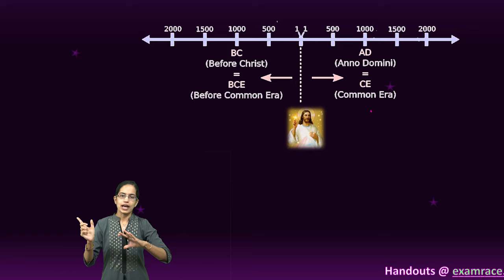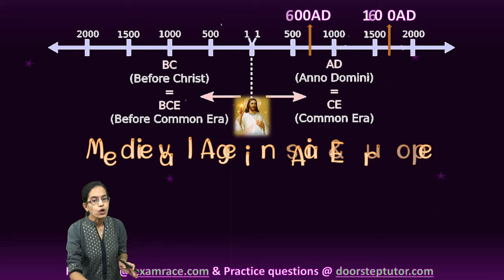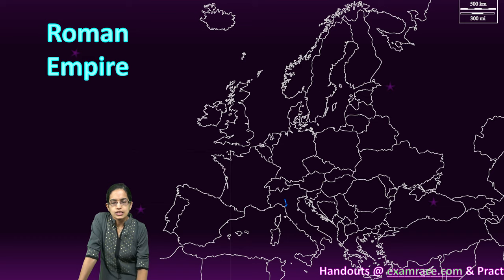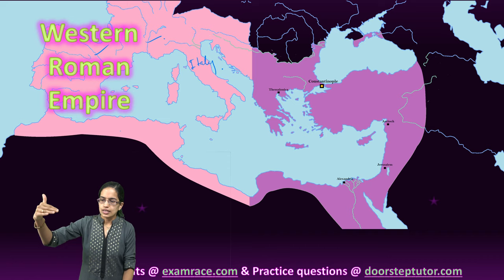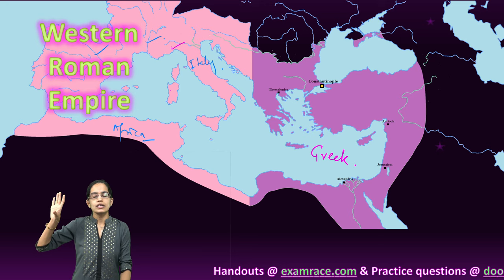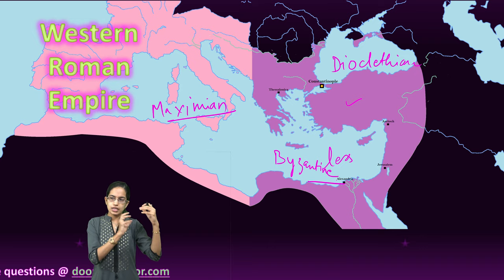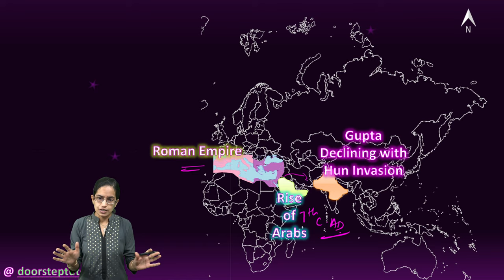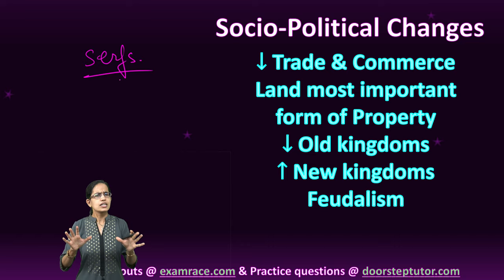Medieval Europe: Western & Eastern Roman & World Then - Socio-Political Changes | Feudalism| History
Medieval Europe: Western & Eastern Roman & World Then - Socio-Political Changes | Rise of Feudalism

Medieval Age in India
Early Medieval 700-1200 AD
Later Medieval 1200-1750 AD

Eastern roman empire founded before 500CE remained for 1000 years
East was Byzantine – emperor Diocletian – spoke Greek and were less traditional
By 500 CE, western roman empire was destroyed by attacks of barbarians
It was divided into small kingdoms and renaissance also developed during this period
West was the Roman – Emperor Maximian – Spoke Latin and were more traditional
Gladiators were ancient professional fighters in Rome.
Most fighters were slaves or condemned prisoners
Triumphant gladiators were celebrities on walls and paintings
Gladiator spectacles were most watched popular entertainment in Roman world.
Feudalism (system where peasants received land and protection from lords and worked and fought for them in return) 1st developed in western Europe and then in eastern Europe
Economic life was rural
Most produce was consumed locally
Peasants were sometimes given share and at other times were not given the share
Town and trade played a little role and declined
Feudalism was unique to Europe
Exploitation of peasantry was main change called as serfdom in Europe and zamindari in India (nobility took a large share) – however status of Indian peasants were not that of serfs (tied to lord’s estate and could not leave without permissions)

Chapters:
0:00 Medieval Europe
0:11 Timeline in History
0:40 BCE and AD
1:29 Medieval Age in Asia & Europe
2:48 Roman Empire
6:55 Decline of Gupta with Hun Invasion
7:17 Rise of Arab Civilization
8:07 Socio-Political Changes
10:02 Pompey the Great